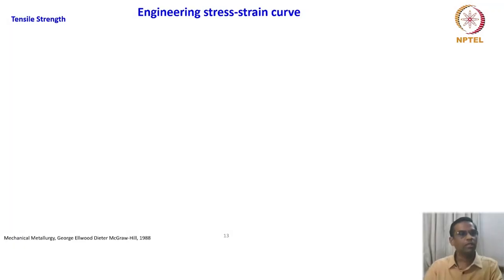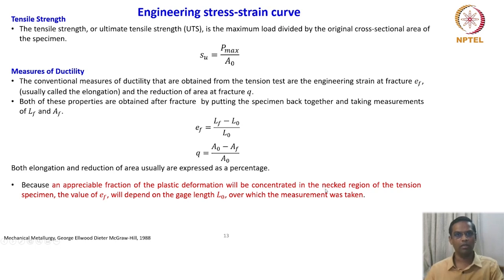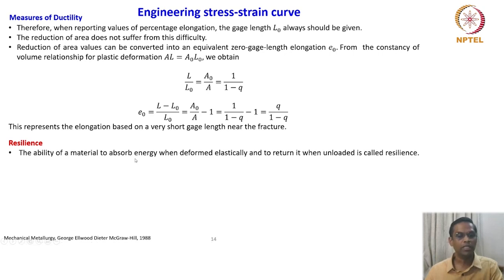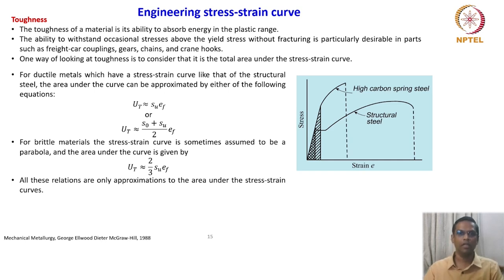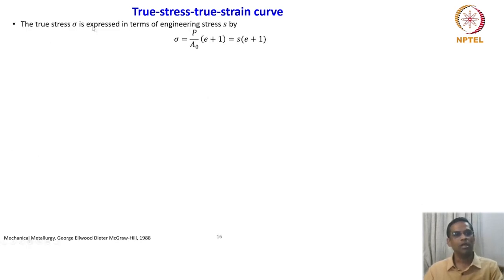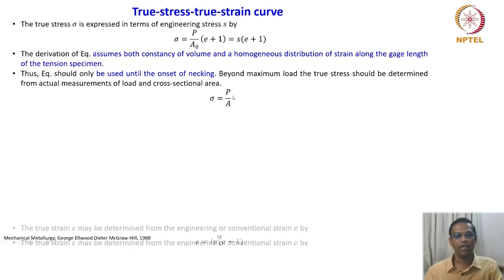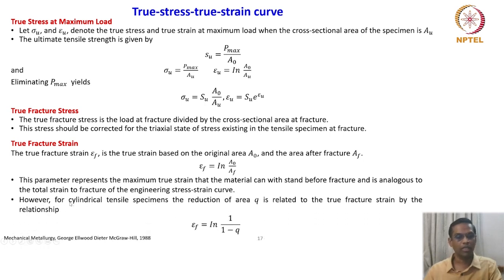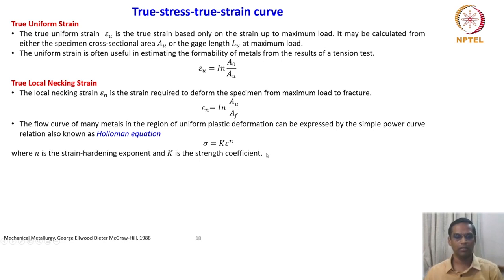Mechanical Testing - III